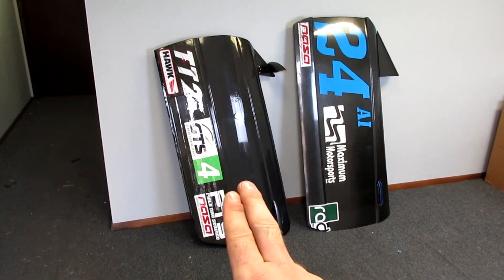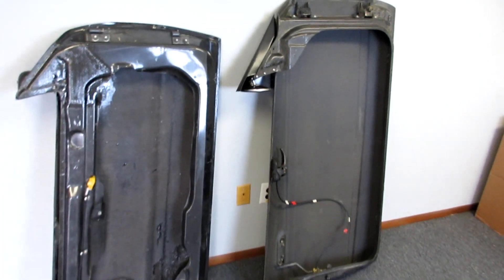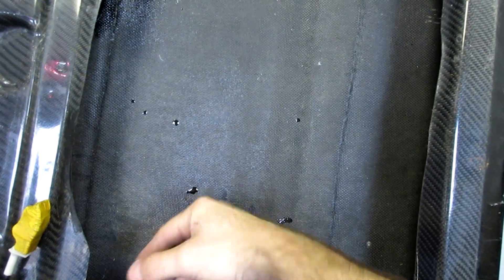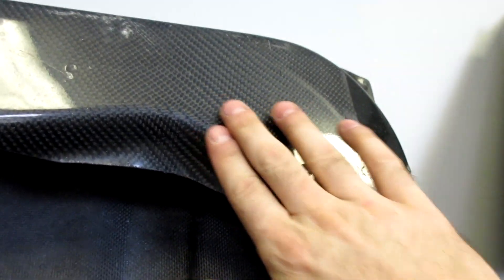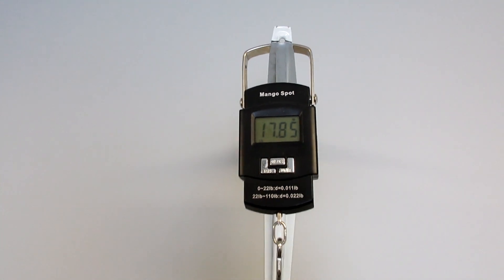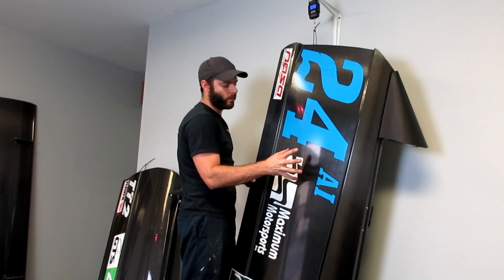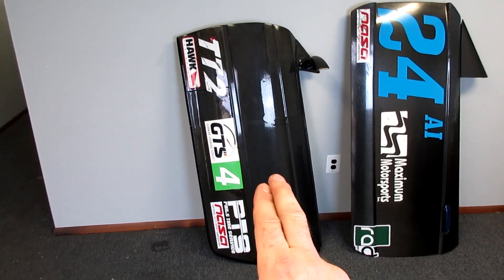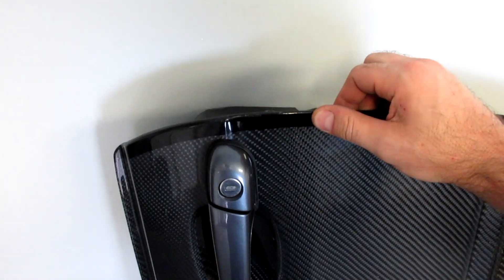How to tell if your "carbon fiber" part is real carbon or not.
In this video I'll dive into ways to tell if your carbon fiber part is actually just one layer of carbon backed with fiberglass, or carbon fiber throughout.

Recorded with Sony Cybershot
Edited with Pinnacle Studio